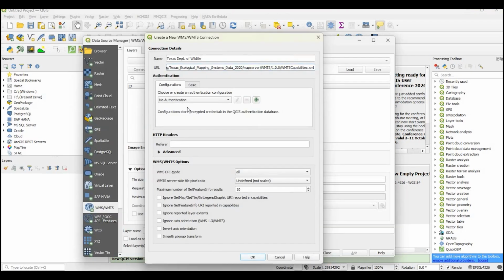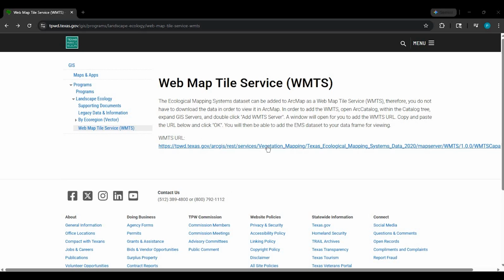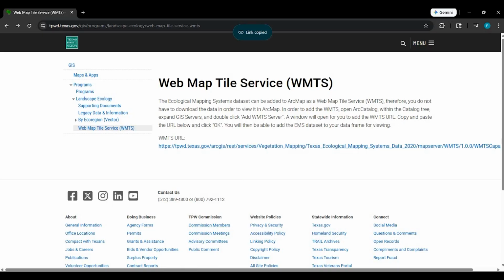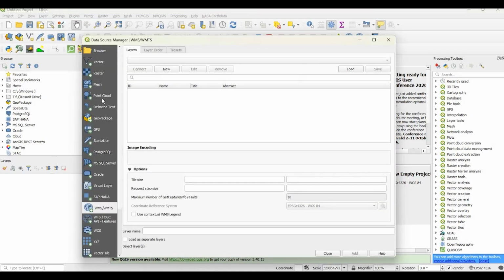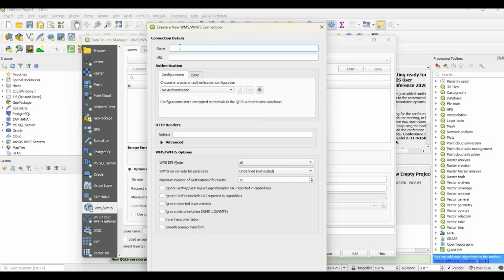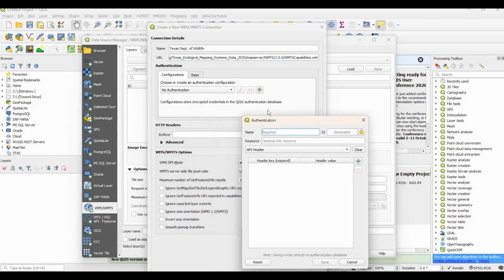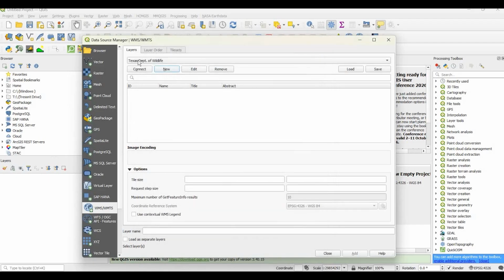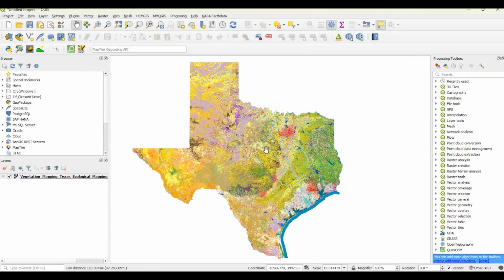How To Add A WMTS Layer To QGIS -Step-By-Step For Beginners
How to Add a Web Map Tile Service (WMTS) Layer in QGIS – Step-by-Step Tutorial

In this tutorial, you’ll learn exactly how to connect a Web Map Tile Service (WMTS) layer to QGIS quickly and correctly. Whether you're adding online basemaps, imagery, or government tile services, this workflow is essential for modern GIS projects.

WMTS (Web Map Tile Service) is a fast, tile-based web mapping standard developed by the Open Geospatial Consortium that delivers high-performance, cached map tiles directly into your GIS software. If you’ve ever wondered why some web layers load instantly while others are slow, this video explains why.

In this video, you’ll learn:
• How to add a WMTS connection in QGIS

This tutorial is perfect for GIS professionals, students, analysts, and anyone working with web-based spatial data.

If you’re building modern GIS workflows, understanding WMTS is a must.